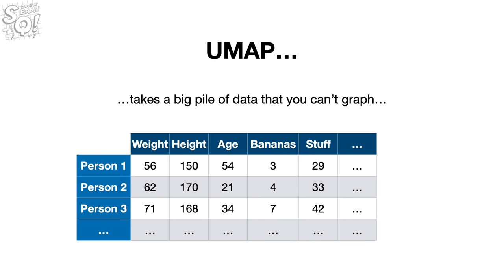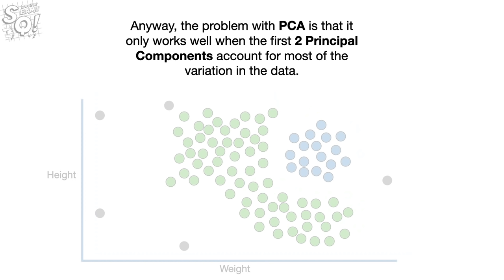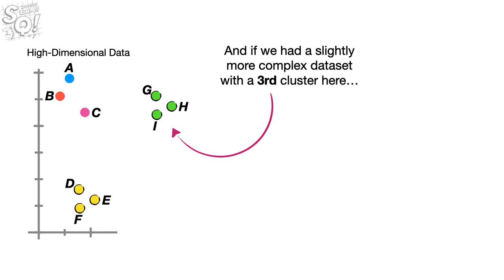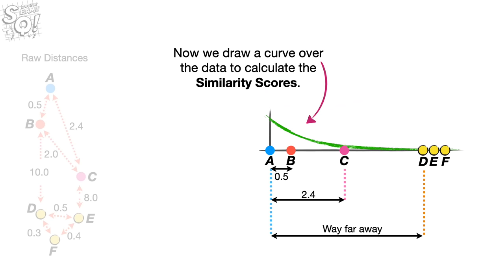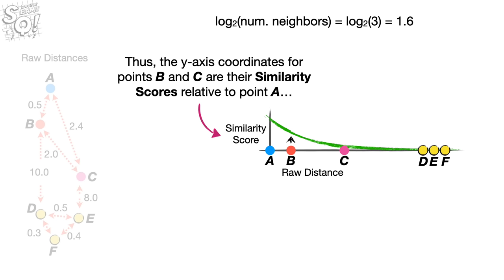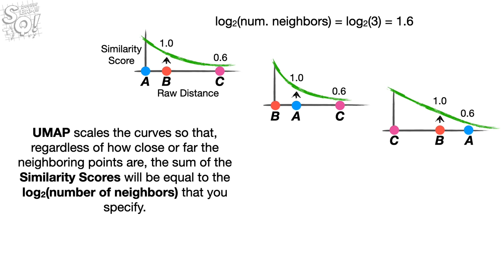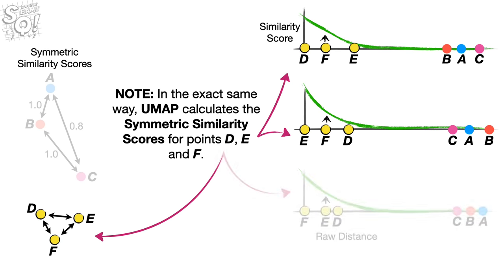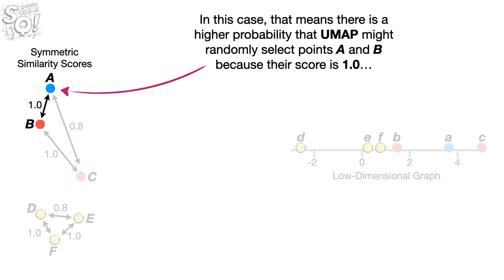UMAP Dimension Reduction, Main Ideas!!!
UMAP is one of the most popular dimension-reductions algorithms and this StatQuest walks you through UMAP, one step at a time, so that you will have a solid understanding of how UMAP works.

NOTE: This StatQuest is based on the original UMAP manuscript...
...and the UMAP user documentation...

...or...

0:00 Awesome song and introduction
1:07 Motivation for UMAP
2:55 UMAP main ideas
5:22 Calculating high-dimensional similarity scores
10:41 Getting started with the low-dimensional graph
12:37 Calculating low-dimensional similarity scores and moving points
15:49 UMAP vs t-SNE